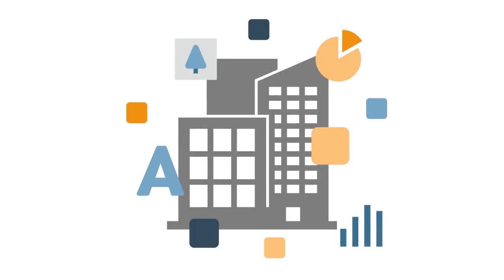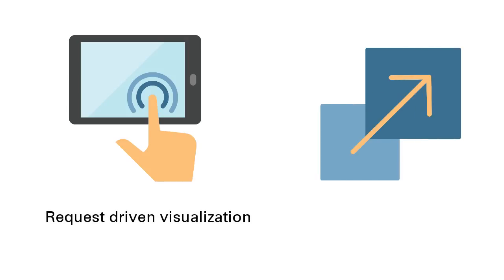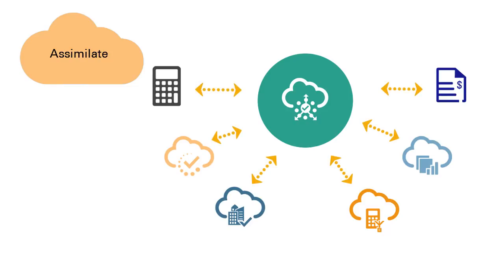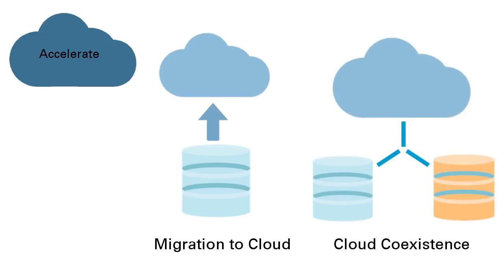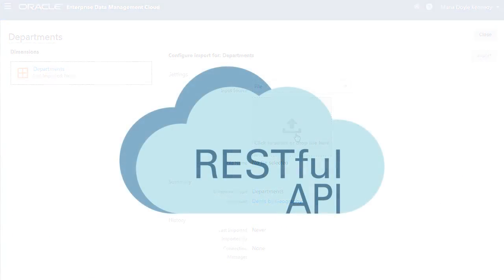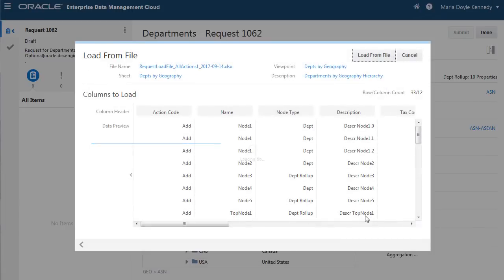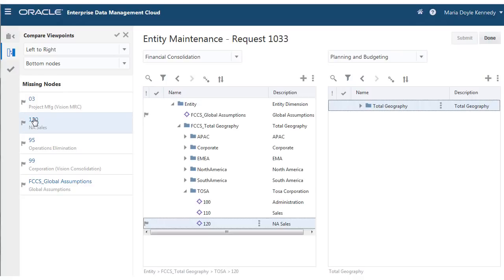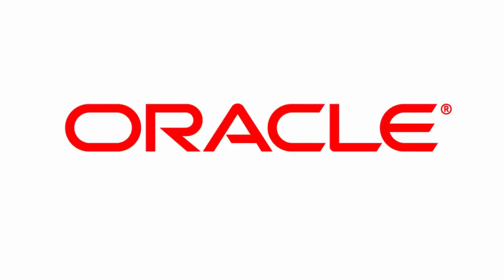Overview: Tour of Enterprise Data Management Cloud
A new, updated version of this video is available